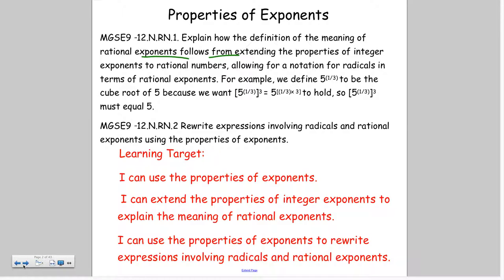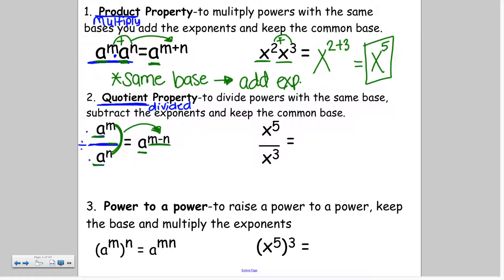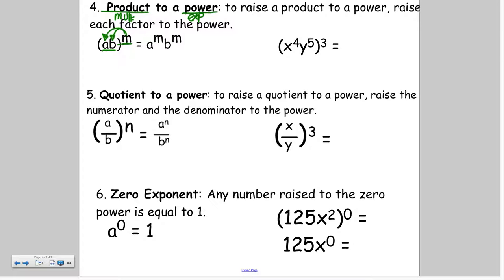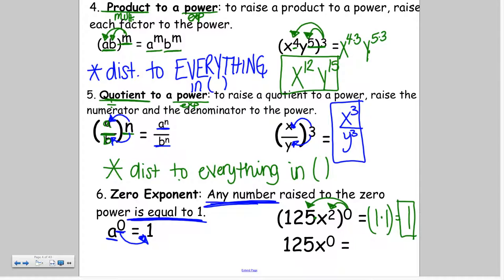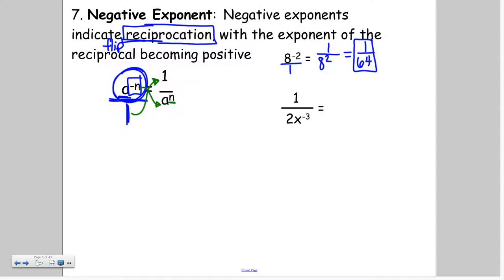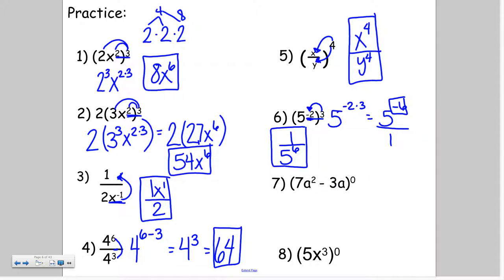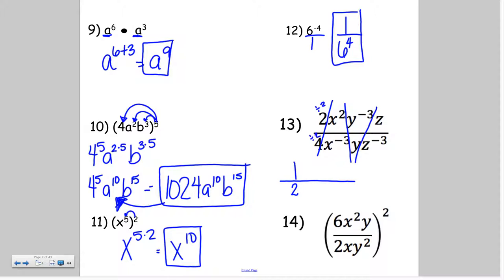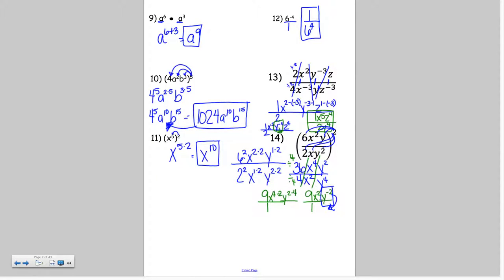Quadratics Unit 1 Lesson 1